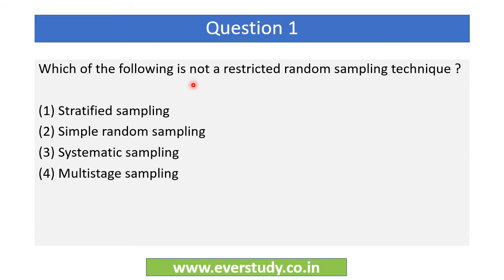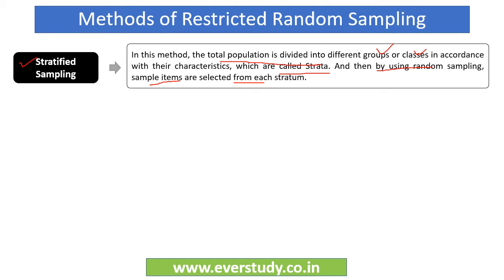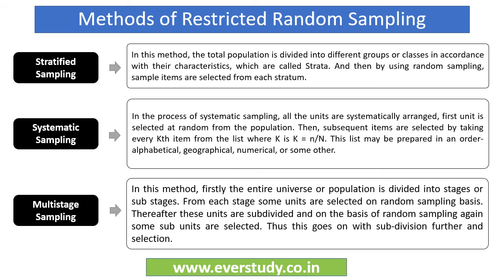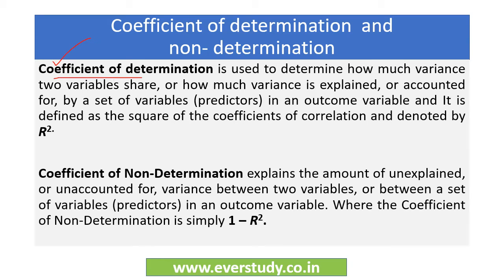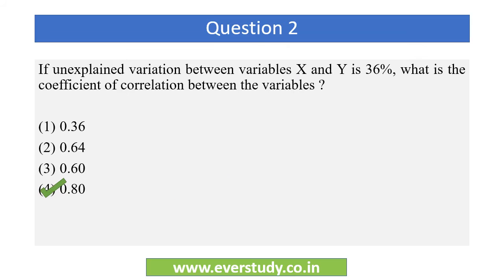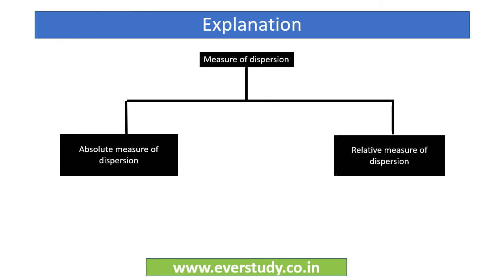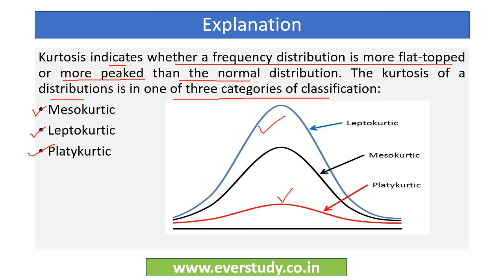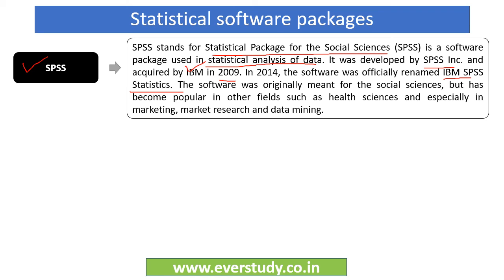Past 5 MCQ Series - Lecture 30 - Business Statistics | NTA UGC NET Commerce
It is often said,"Past is the window to the future." Past year questions are often repeated in UGC Net Commerce Examination, sometimes exactly and sometimes on the similar lines. Through this series, we are going to regularly cover 5 Past MCQs picked from different units of syllabus.

The motive is not to know the right answer but to know the concept behind this question.

About UGC NET Exam 📃 :

UGC NET (National Eligibility Test) examination is conducted to determine eligibility for Assistant Professorship and Junior Research Fellowship (JRF) by NTA (National Testing Agency). The exam comprises of Paper 1 (Teaching & Research Aptitude) and Paper 2 (Subject: Commerce/Management/Any Other).

About Us:

Everstudy Classes is an online learning platform for UGC Net Examination specifically catering to the requirements of UGC Net Commerce and Management aspirants. For UGC Net Paper 1, Commerce (Code: 08) and Management (Code: 17). we offer:

☑ Free Snapshot course
☑ Online classes
☑ Study material
☑ Recorded video lectures
☑ Previous year papers solved with explanation
☑ Test series in NTA Testing Format
☑ Current affairs

Buying Everstudy courses is easy. Check out this step-by-step on how to enrol in our FREE and Paid courses

We also guide students for state level Assistant Professor and SET examinations. The content provided is also useful for TGT, PGT and PhD entrance examinations.